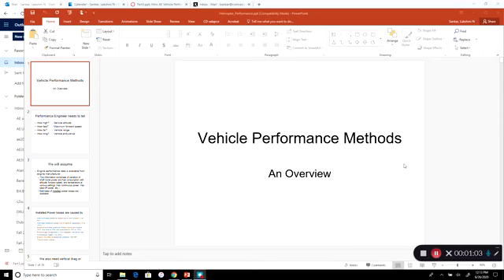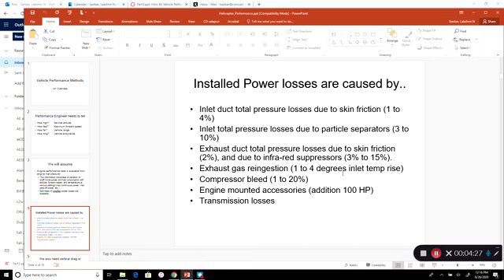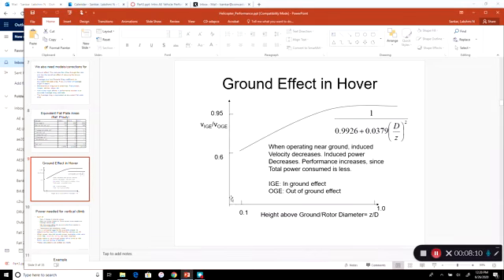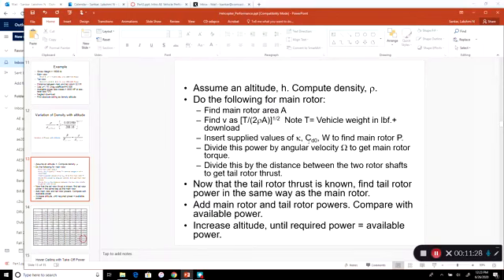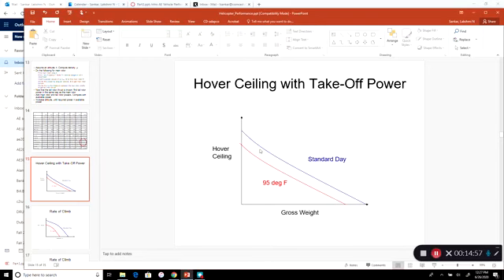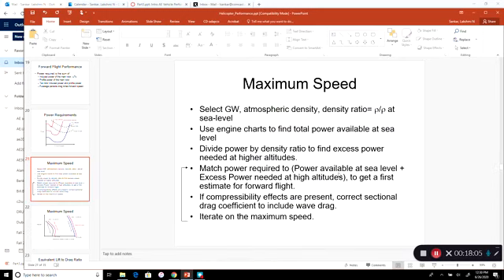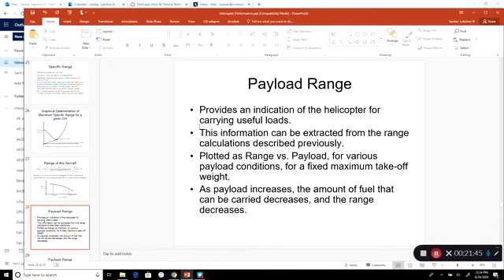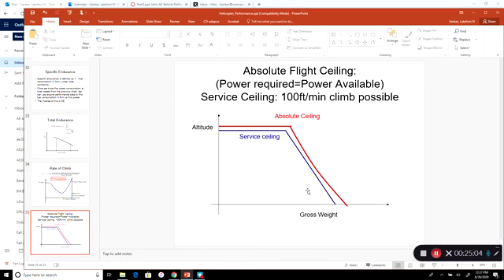Helicopter Performance Methods Part 1